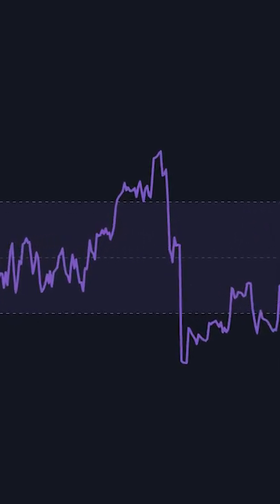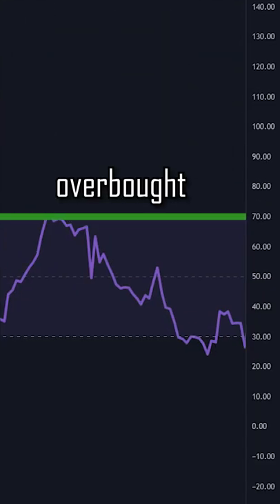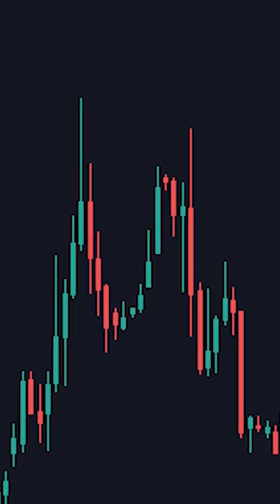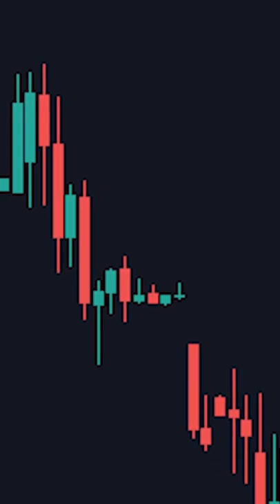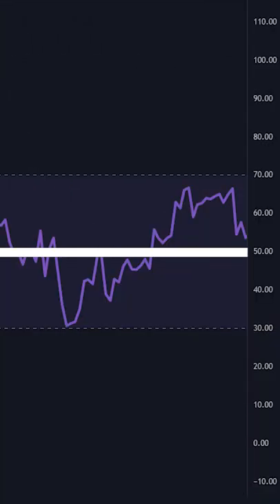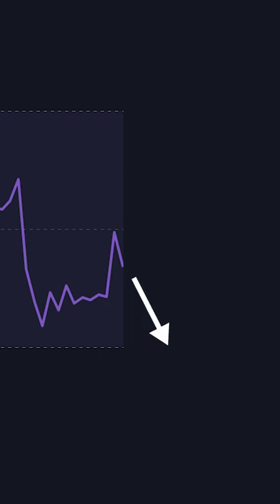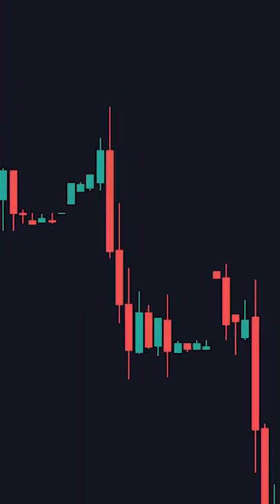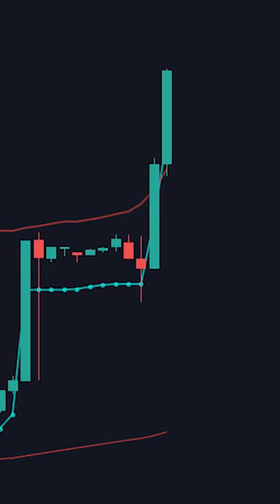Why You Are Using The RSI Indicator WRONG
RSI (Relative Strength Index) is one of the most downloaded indicators on TradingView. It is commonly used to see if a market is overbought or oversold, but today, I tell you why that's the incorrect way to use it. Enjoy!